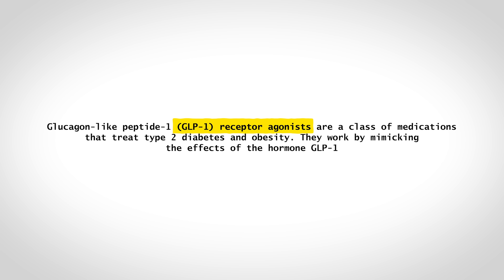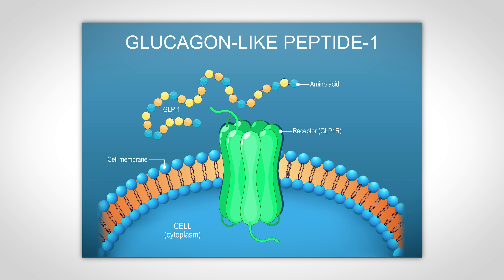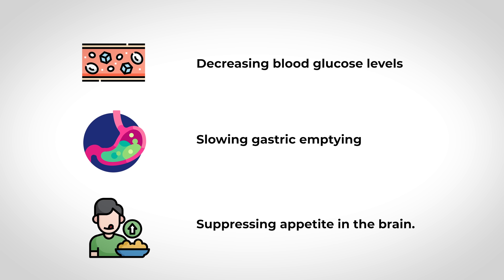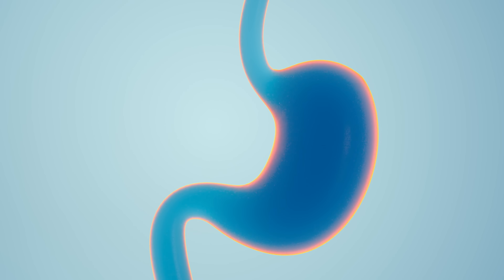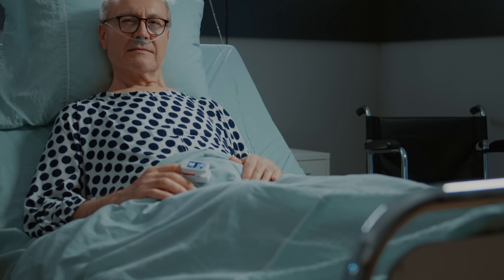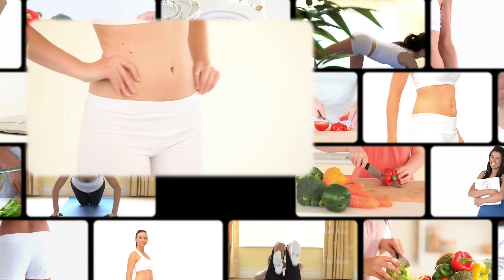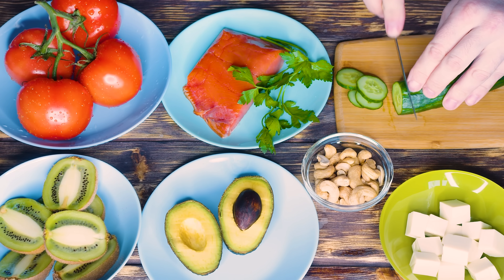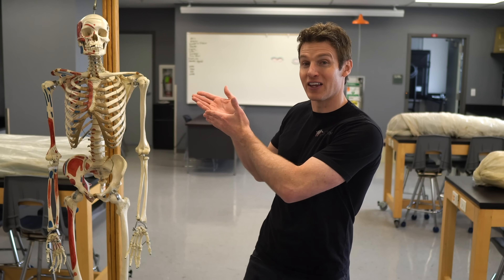What Ozempic & Weight Loss Drugs Really Do to the Body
***Want more information on visiting the lab!? Link to Newsletter & Workout Chart below!***
In this video, Jonathan from the Institute of Human Anatomy discusses GLP-1 receptor agonists, a class of medications that includes Ozempic, Wegovy, as well as others that are used for type 2 diabetes and weight loss. We'll explore how these drugs work, their effectiveness, and the potential side effects, as well as considerations for their use in weight loss.

Table of Contents:

0:00 - Intro: GLP-1 Receptor Agonists: Uses & Overview
1:11 - GLP-1 Receptor Agonists: Names, Including Ozempic, & How They Work
2:13 - The Role of Naturally Produced GLP-1
3:15 - GLP-1 Effects on Pancreas, Insulin & Glucagon
4:04 - How GLP-1 Receptor Agonists Mimic & Enhance GLP-1
5:22 - Semaglutide (Ozempic & Wegovy): Half-Life, Uses & Effectiveness
6:36 - Additional Benefits: Cardiovascular Risk Reduction
7:27 - Potential Side Effects: GI Issues, Fatigue & More
8:26 - Serious Side Effects: Pancreatitis, Gallbladder Issues & Others
9:22 - Muscle Loss: A Serious Consideration
9:45 - Financial Cost: Brand Name vs. Compounding Pharmacies
10:31 - Who Should Consider GLP-1 Receptor Agonists for Weight Loss
11:37 - Importance of Lifestyle Modifications: Diet & Exercise
13:33 - Dietary Considerations & the Role of Strength Training
14:25 - GLP-1 Agonists for Minor Weight Loss? Is It Worth It?
14:44 - The Risk of Weight Regain After Discontinuation
15:40 - Consult Your Healthcare Provider & Final Thoughts
Common Questions:
What are GLP-1 receptor agonists?
How do GLP-1 receptor agonists work?
What are the benefits of GLP-1 receptor agonists like Ozempic?
What are the side effects of GLP-1 receptor agonists?
How effective are GLP-1 receptor agonists for weight loss?
Is Ozempic safe?
Who should consider using GLP-1 receptor agonists?
What is the role of diet and exercise when using GLP-1 receptor agonists?
What happens when you stop taking GLP-1 receptor agonists like Ozempic?
How much do GLP-1 receptor agonists cost?